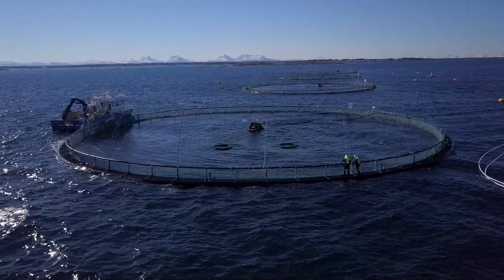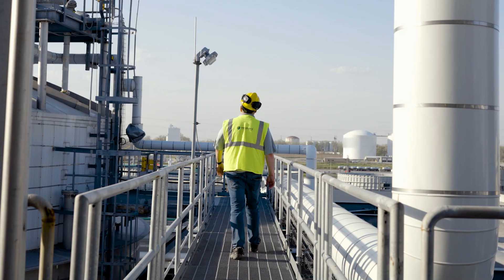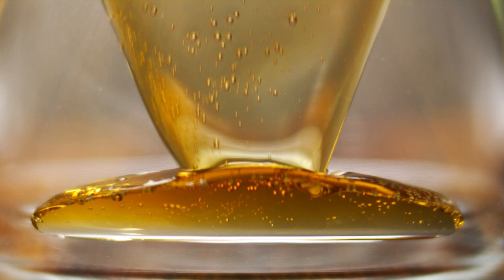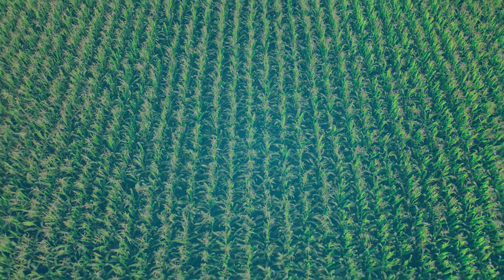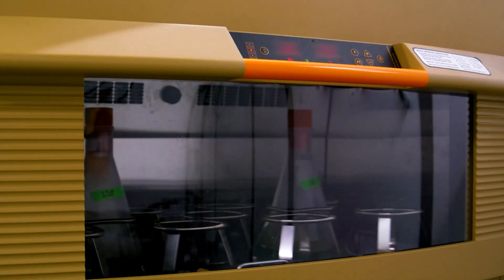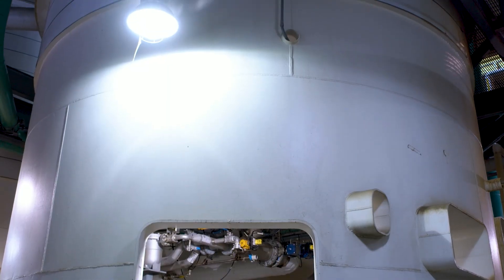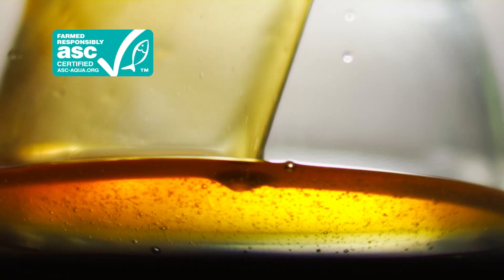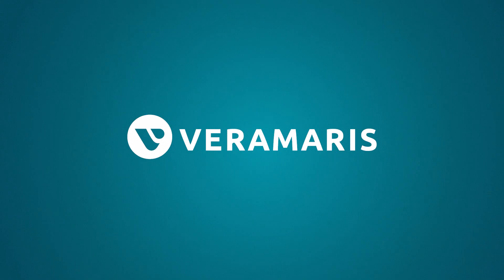Veramaris: How we do it | Evonik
At the Veramaris state-of-the-art facility in Blair, Nebraska, in the US, Veramaris uses natural microalgae, fermenting them with precision to yield a nutrient-rich oil full of essential Omega-3 EPA & DHA fatty acids. The zero-waste process includes cultivation, harvesting, and an efficient extraction method that not only yields nutrient-rich oil but also generates Veraferm, a valuable by-product for cattle feed.

By transforming these microalgae into precious algal oil, we set a new industry standard and contribute to the health of animals and people globally, while reinforcing our commitment to sustainability.

Veramaris is a joint venture of Evonik and DSM.